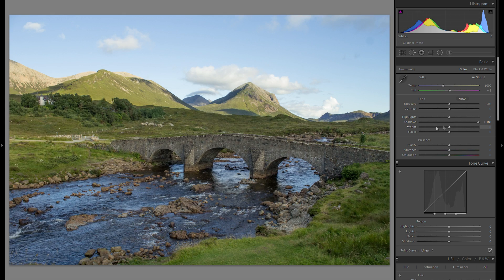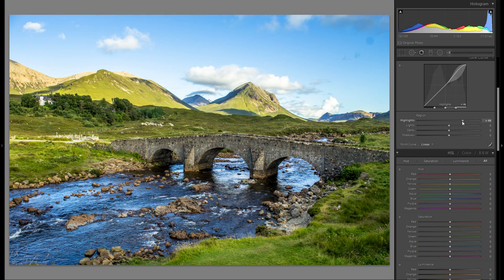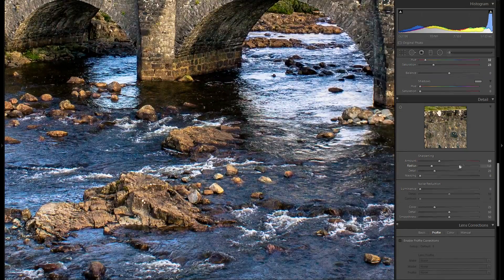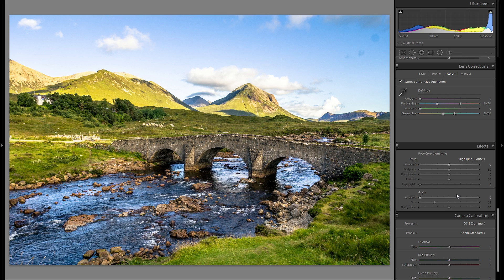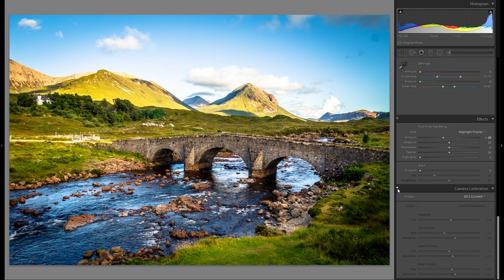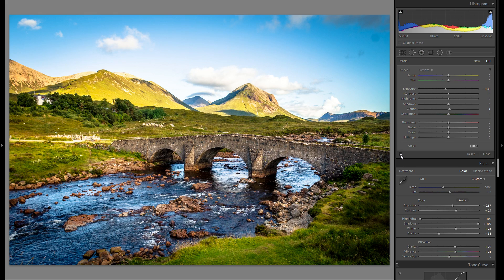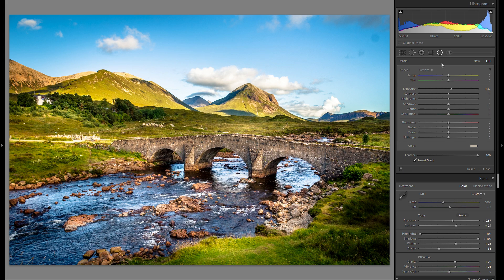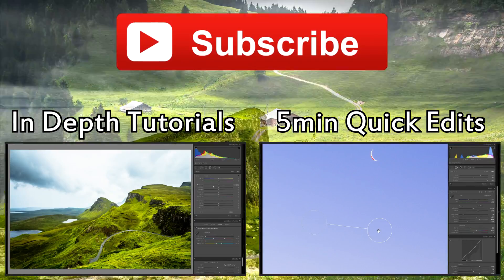Landscape Photography Editing - Lightroom 5/6 cc Tutorial in Depth Explained - From The RAW File!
In this episode i explain you in detail how i turn this landscape RAW file into the finished, fully edited and fully retouched picture. I will tell you about my workflow,  explain every step and teach you about all the tools and sliders in lightroom

Small Text Guide to Edit Landscapes in Lightroom: (the video shows everything with way more details

Text Guide (only 2 of 13 points mentioned)

I have been photographing for over 3 years now and because I started shooting RAW very early I needed a program to edit them, I looked into a lot of raw converters and at the end decided to go with Lightroom because it seemed like a very versatile, affordable and user friendly program.

Now I've been using Lightroom for almost 3 years have never felt the need to change to another software. I have edited hundreds and hundreds of images, my techniques and pictures continually developed and I was getting happier and happier with the result I was getting. Many People asked my how I edited this landscape, how did I do that etc.. So I figured I'd just make a guide and put it on YouTube and post a text / stills version here. I am sure I have still a lot to learn and there are many different ways and styles and ways to edit landscapes but here I'm just showing you my way, my workflow on how I edit most of my landscapes, keep in mind that what I'm going to show here is a very rough version of my workflow, it would be impossible to to list all detailed adjustments and how I mix different settings together for 1 setting, many thought only 1 slider was for etc.. But still, if you like my style of editing I do to my images this might give you some inspiration, ideas or help you out for your editing :)

here the 2 basic steps:

(1.) Basic retouching:

1- Bringing down the Highlights, usually quite far, sometimes up to -100
2- Bring up the shadows, usually +100, sometimes a bit less however
3- Bring up the whites until they almost clip (hold down the ALT key while moving the slider to see when they clip
4- Bring down the blacks, I always clip the blacks a bit, I'm not too worried if I lose some detail there (hold down the alt key to see when the blacks clip
5- Play around with contrast, usually I add a bit of contrast, +10 or 20, sometimes more, sometimes i go -20 or even more, just play around with it
6- I usually take back the clarity a bit because the editing above adds a lot of contrast and clarity, this helps to give back some of the softness
7- Playing around with the Vibrance / Saturation, I prefer the vibrance tool because it adds color more subtle
8- Adjust the global exposure if needed
9- Play around with the white balance and chose whatever you like best
10- Play around with the Tint, I add magenta to most of my images, especially sunsets, I very rarely add any green tint there

Alright, that is pretty much it! keep in mind that this is a very very basic guide and should mostly give you ideas and explain some of the lightroom features, at the end everyone has a different style, take this as an ''idea'' and less as a ''this is how i'll edit my pictures from now on''

Ignore-